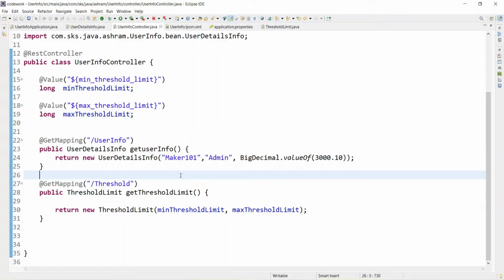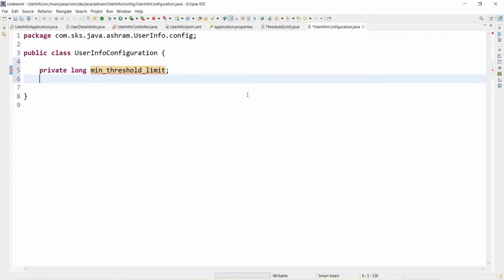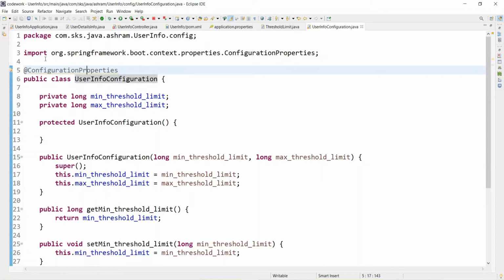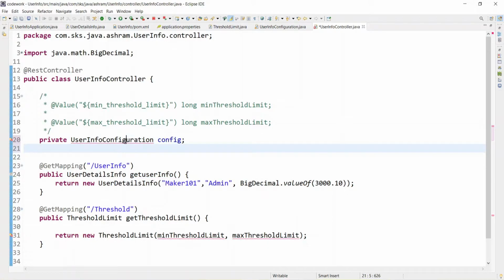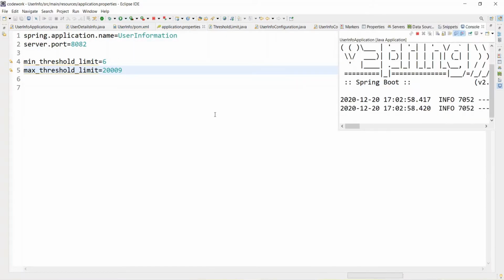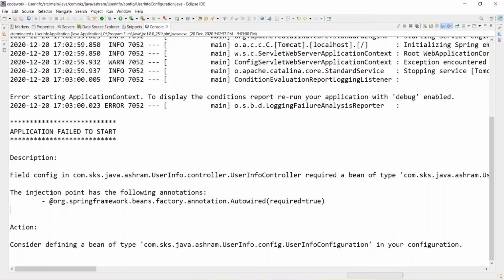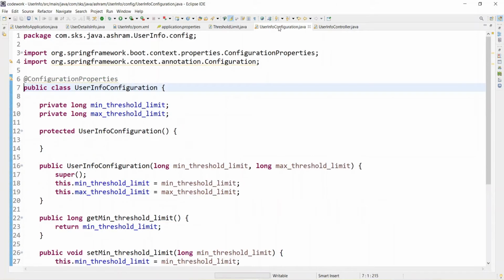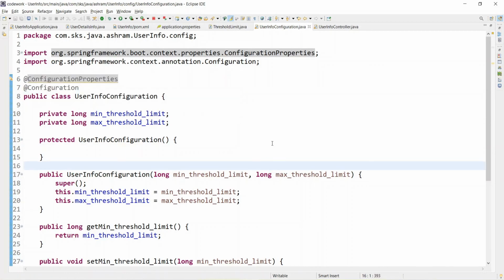Step 12 : Read the properties File using @Configurationproperties,@Configuration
Read the properties File using @Configurationproperties,@Configuration